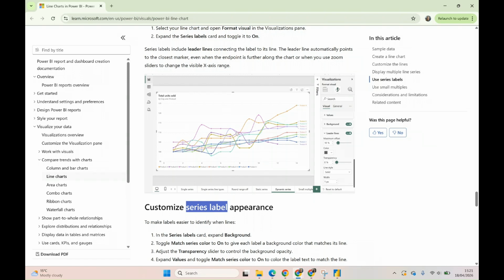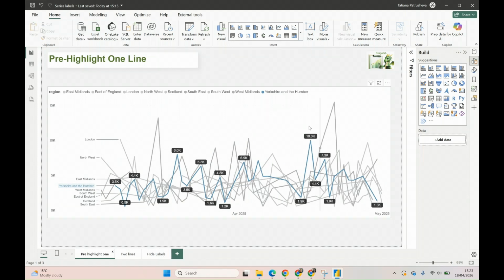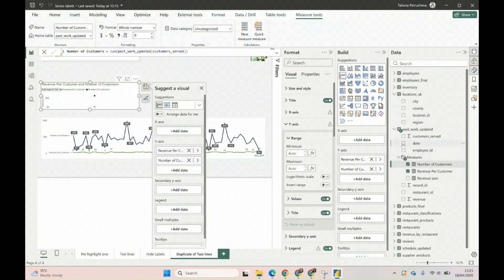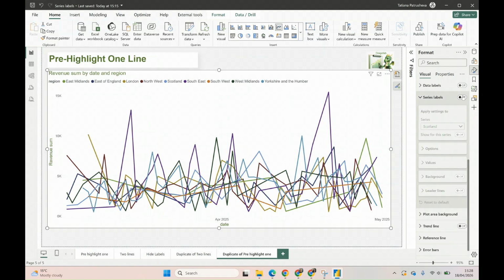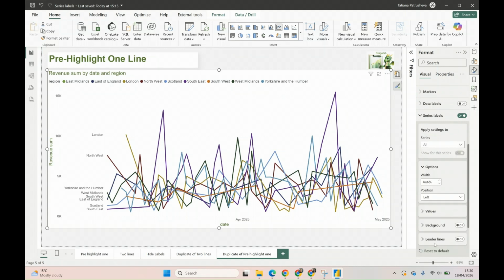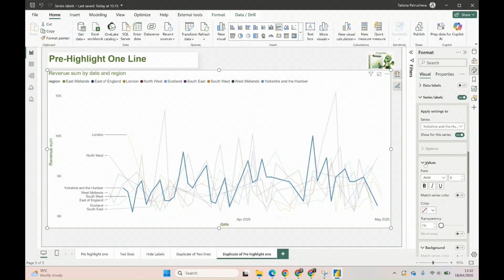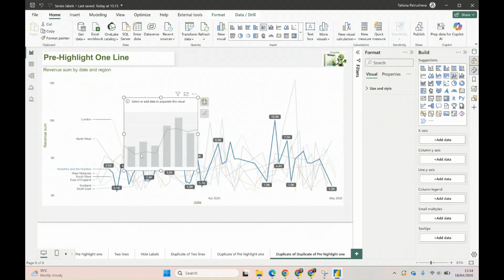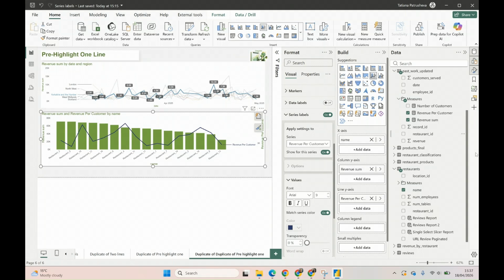Power BI Series Labels. How I Actually Use Them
Series labels for line charts in Power BI are a great addition — but using them in real reports is not always as straightforward as it looks.

Since the March feature update, I’ve been incorporating series labels into both new and existing reports, and in this video I share what actually works in practice.

• When series labels improve readability
• Where they become confusing (especially with many lines)
• Common issues and limitations
• Practical ways to simplify charts
• How to highlight one line effectively
• When to remove labels or categories
• Why leader lines make a big difference

What I found useful

• removing the legend
• adding leader lines
• matching labels to series or using background
• simplifying visuals when there are too many categories

Real-world approach

For simple charts:
• keep it clean
• remove legend
• use labels + leader lines

For complex charts:
• reduce or fade other lines
• highlight one key line
• remove unnecessary labels
• use data labels only where needed

Key takeaway

Series labels are powerful, but they need some manual tuning to work well in real-world visuals.